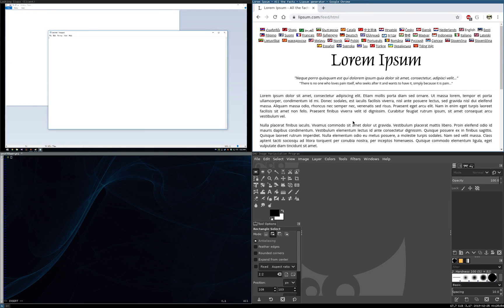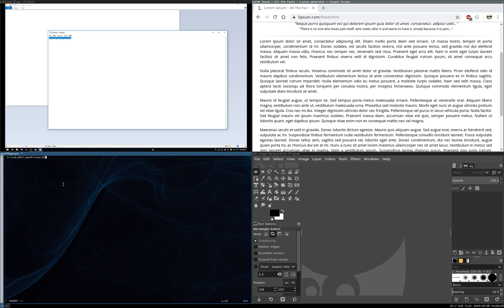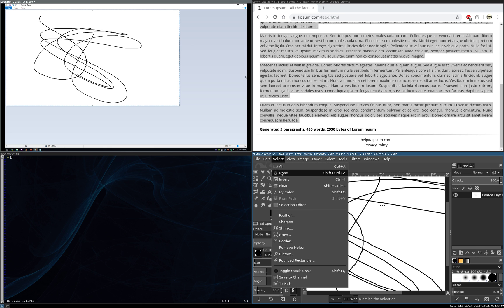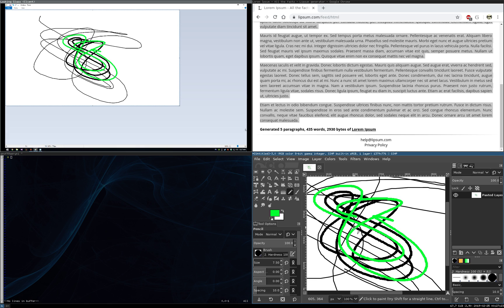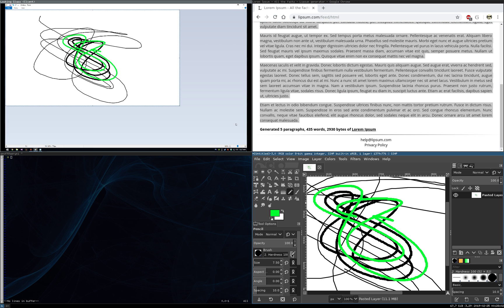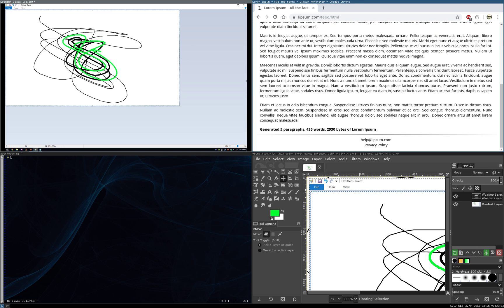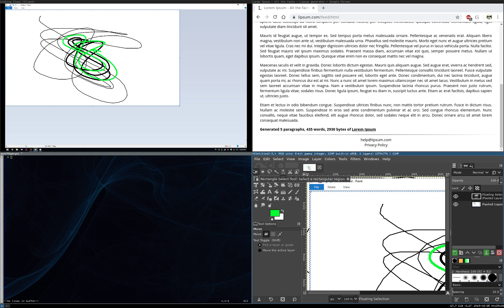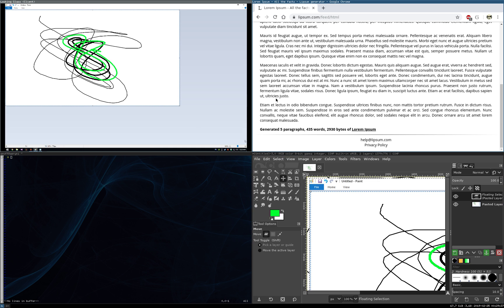11 - Looking Glass now has full clipboard support!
This video is a followup on the previous video showing the brand new bi-directional clipboard support that has been added to the Spice client.

If you would like to support me you can use one of the following: